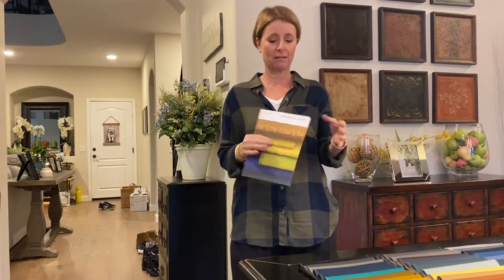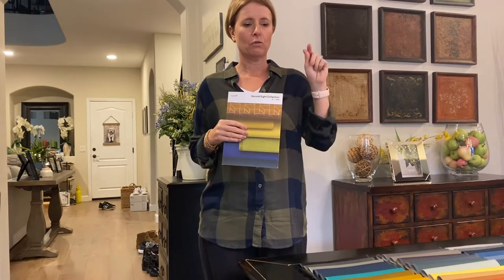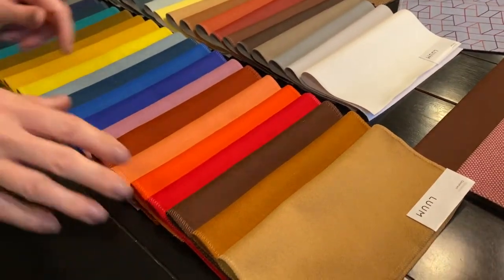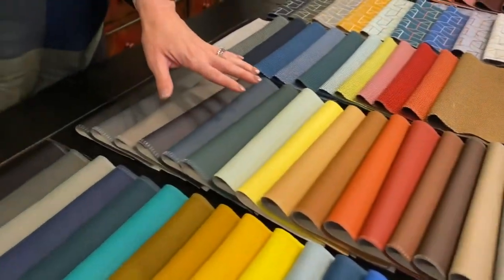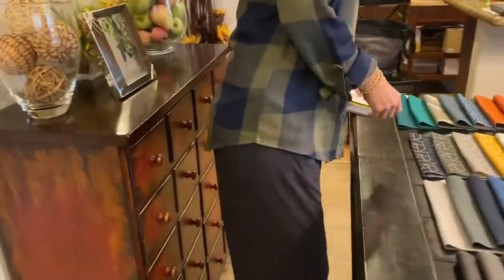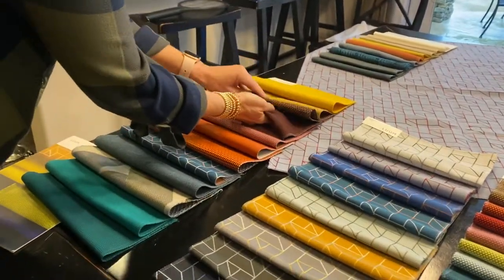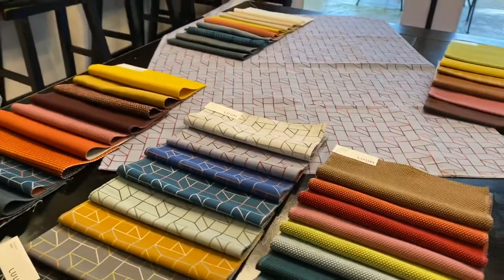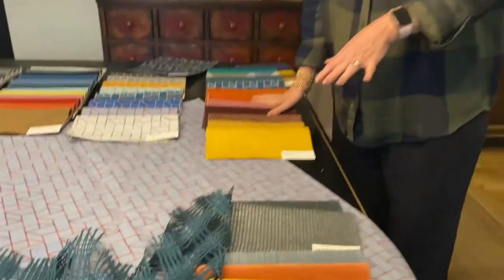LUUM - Second Sight Collection